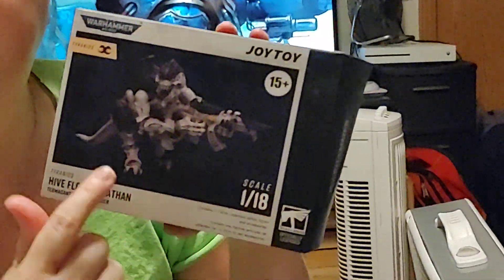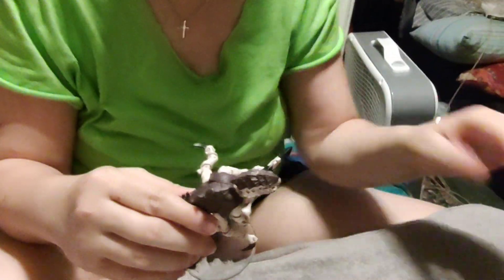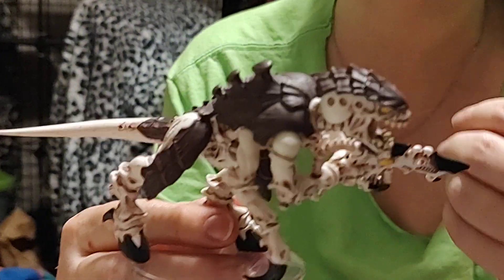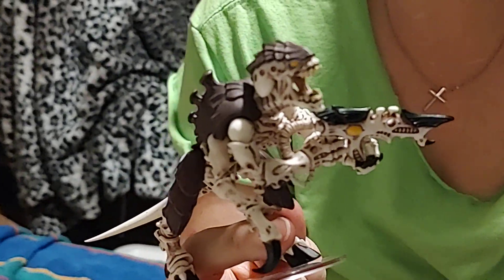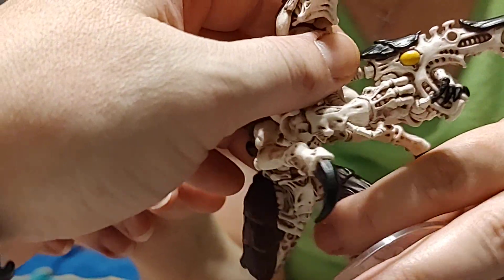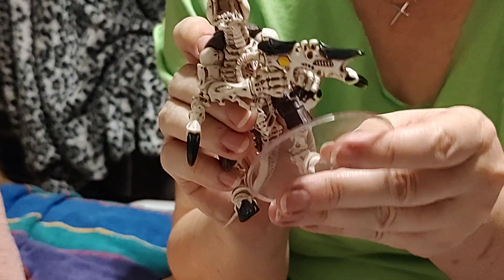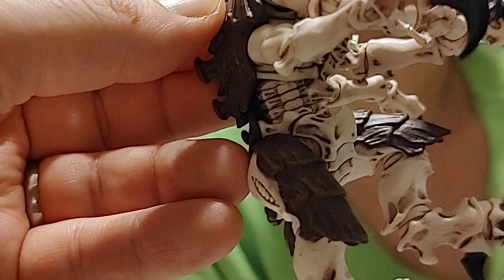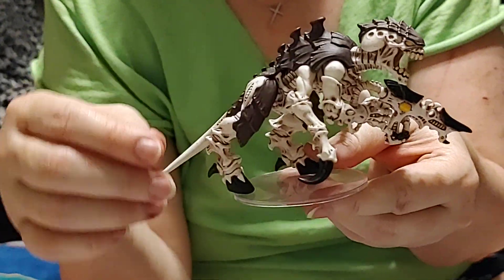Warhammer40k Tyranid Hive Leviathan Toy Review from Joy Toy